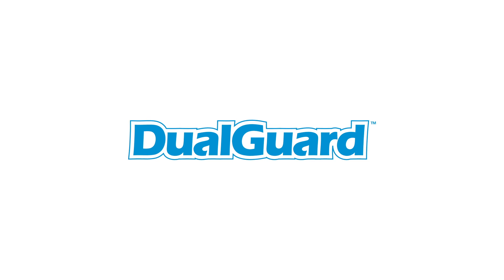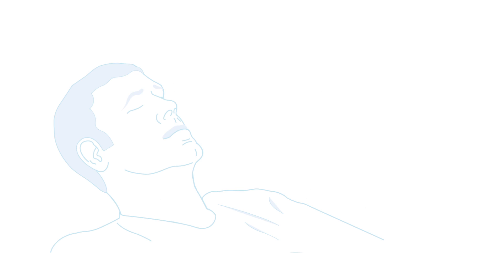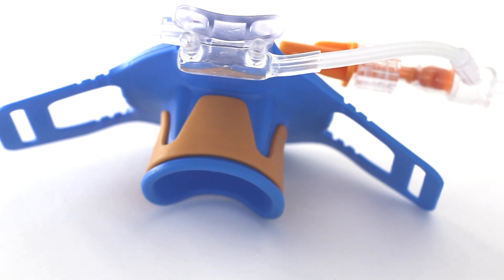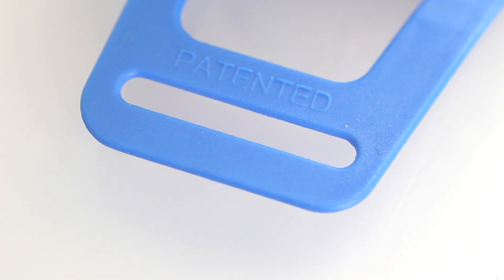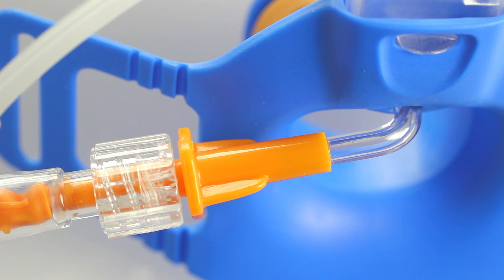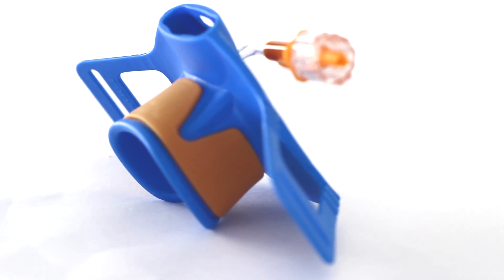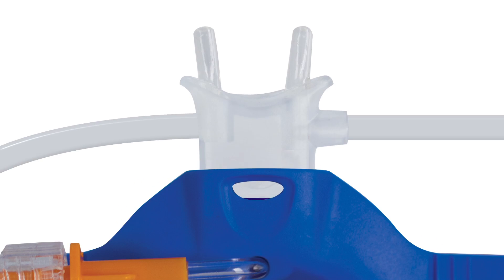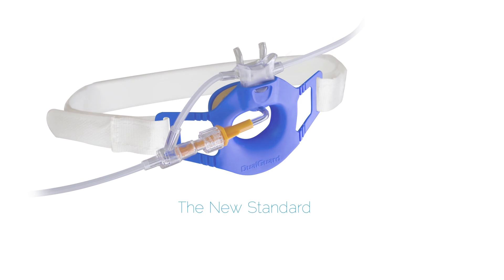DualGuard | The New Standard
The innovative DualGuard sets a new standard in endoscopic practices; it incorporates an endoscopy bite block with oxygen delivery and CO2 monitoring for use in upper endoscopy procedures through to recovery.